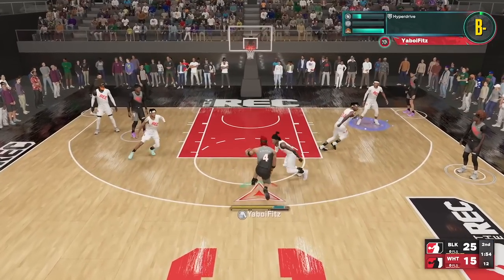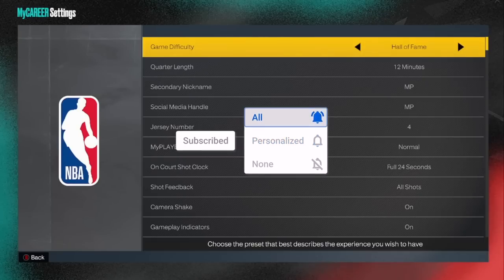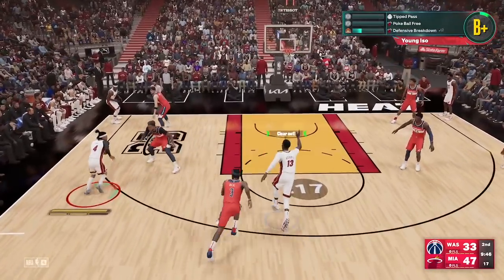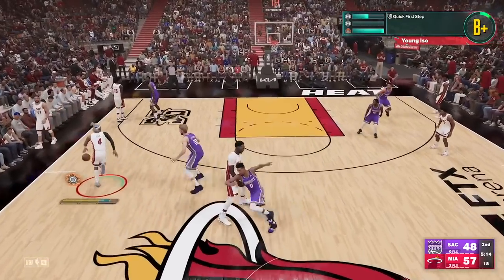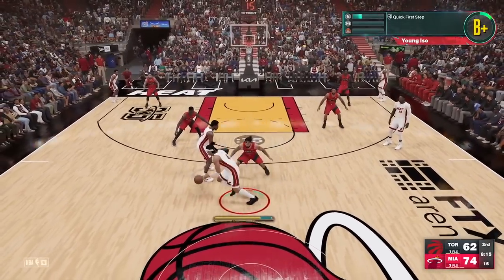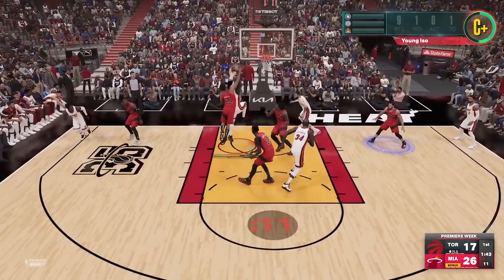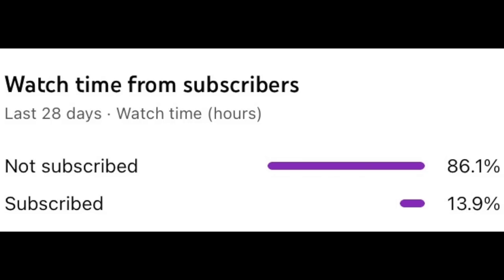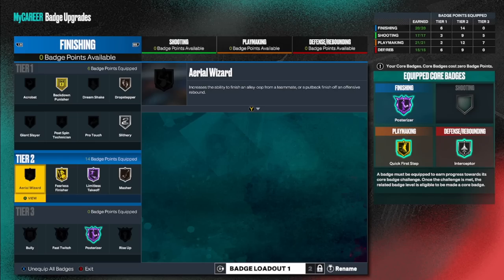Fastest Way To Hit 99 Overall & MAX ALL Badges in NBA 2K23… (100K+ a game)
10k likes for the best dribble tutorial in NBA 2K23...

TIME STAMPS
Intro: 0:00
Settings/Where To Play: 1:01
Fastest Way Hit 99 (Playmaking Badges): 2:55
Finishing: 8:22
Shooting: 11:44
Defensive: 14:08
Extra: 15:57
Badge Suggestions (Finishing): 19:10
Shooting Suggestions: 21:49
Playmaking Suggestions: 23:08
Defensive Suggestions: 24:30

the Fastest Way To Reach 99 Overall & MAX ALL Badges in NBA 2K23 Season 3… (100K+ a game)

the Fastest Way To Reach 99 Overall in NBA 2K23…

the Fastest Way To Reach 99 Overall & MAX ALL Badges in NBA 2K23…